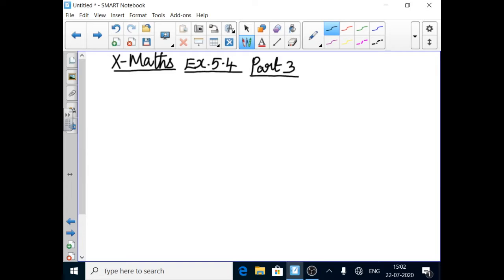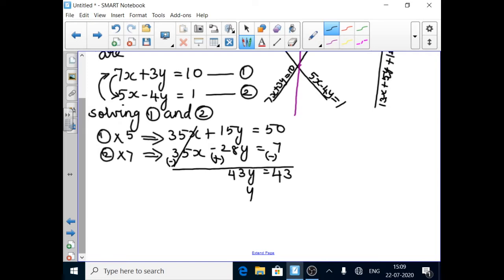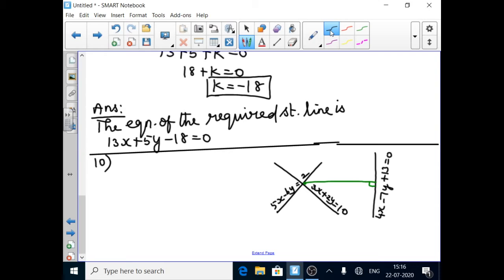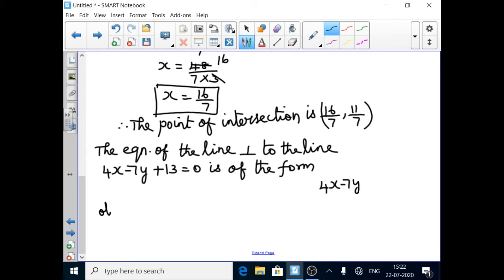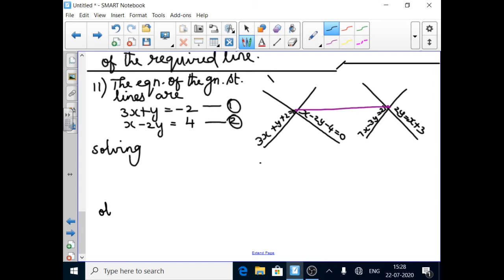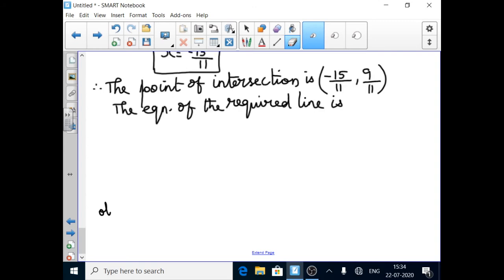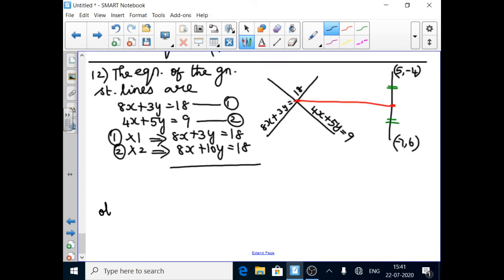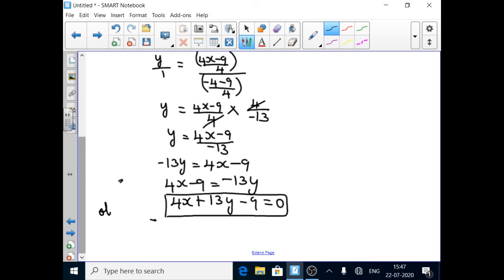10th maths Ex 5 4 part 3